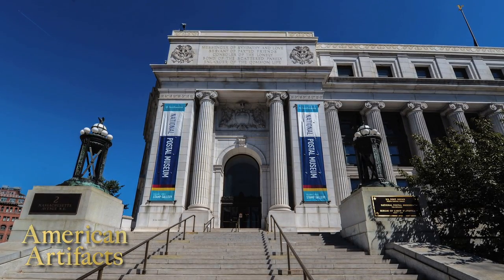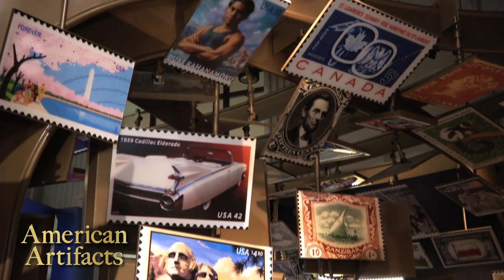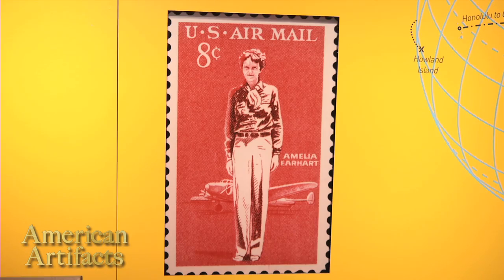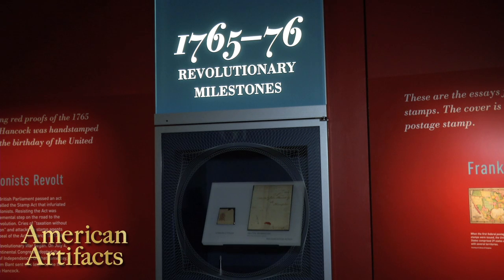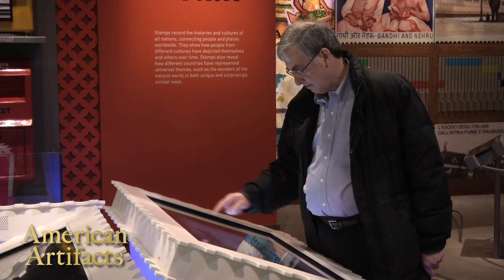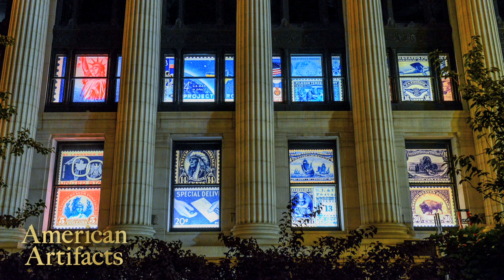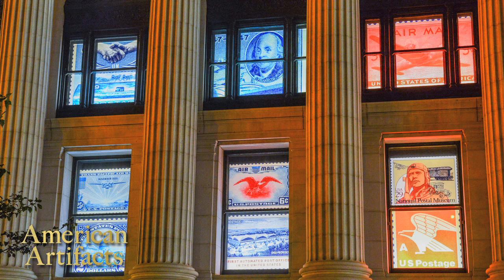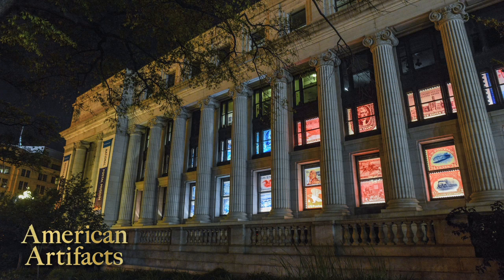American Artifacts Preview: National Postal Museum